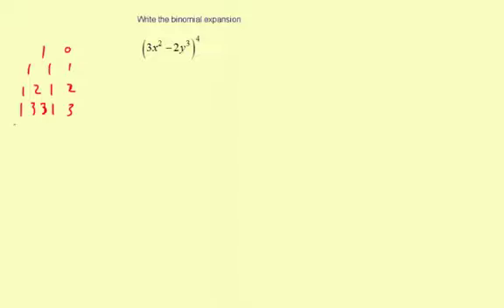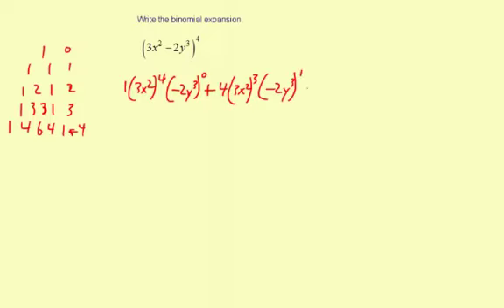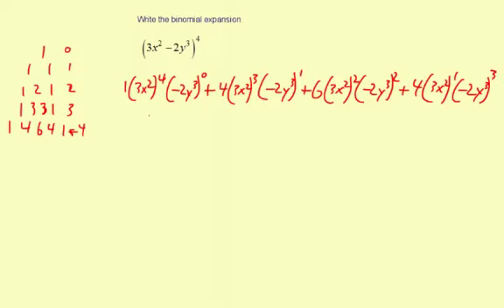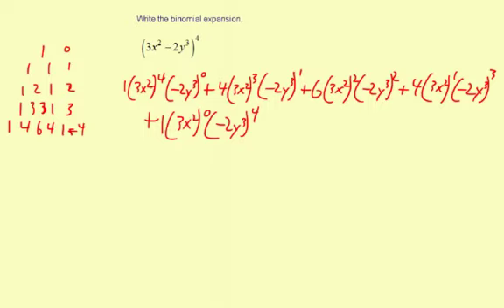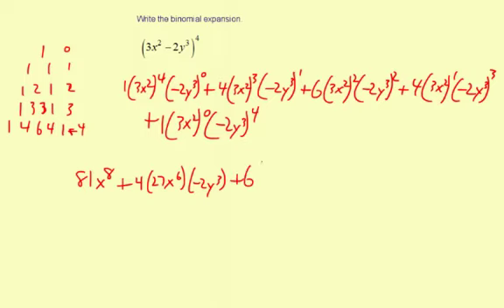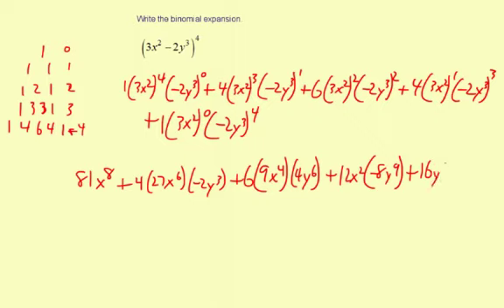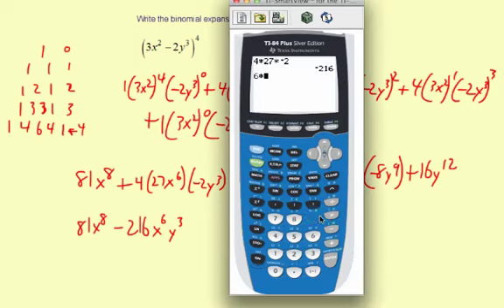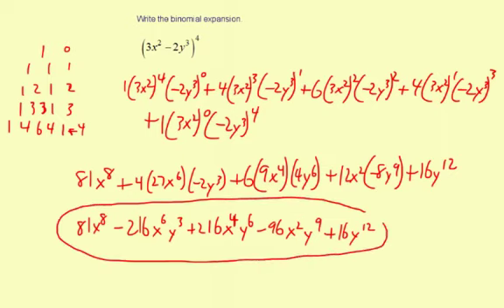combinations3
Binomial expansion